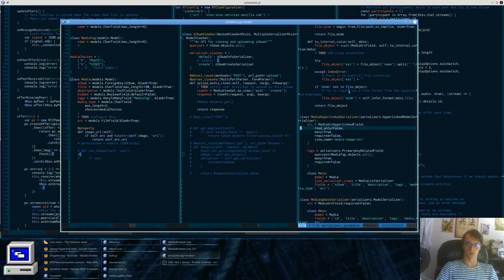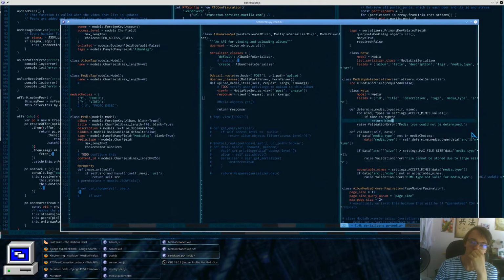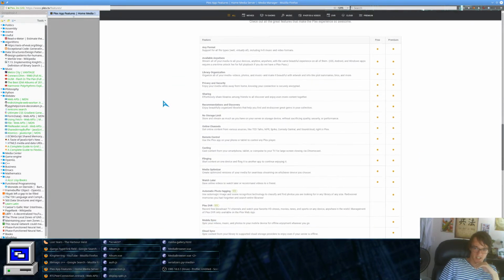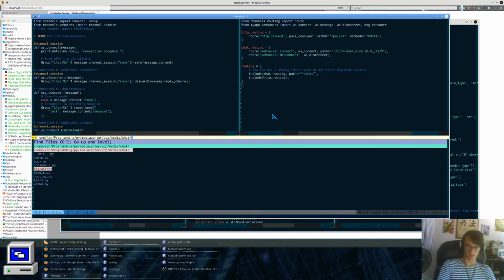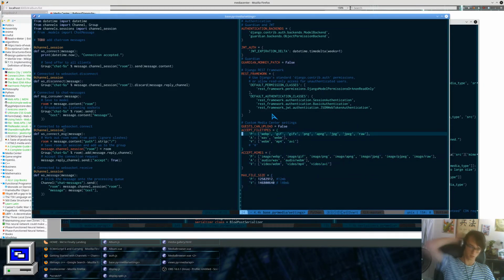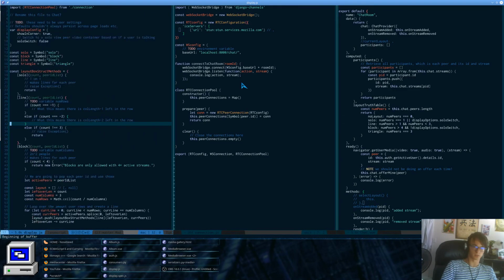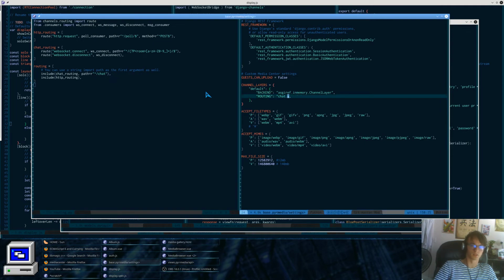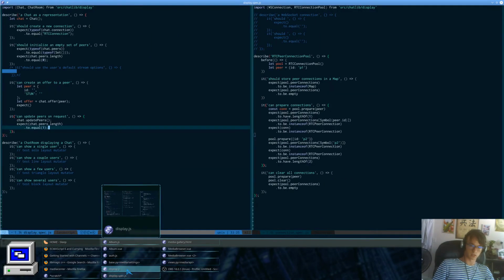Media Center | Python/Django/JavaScript/ES6 Live Coding - Episode 20 Part 2